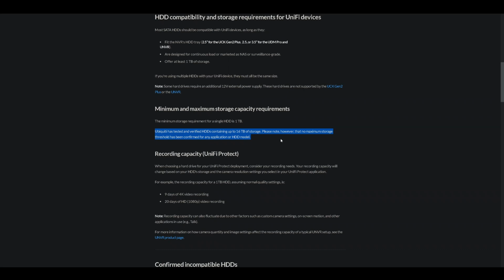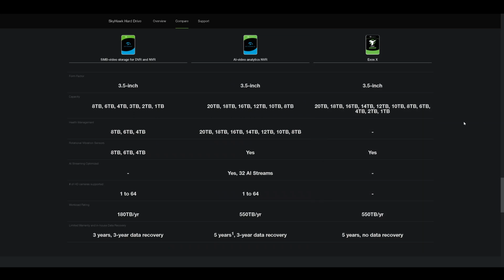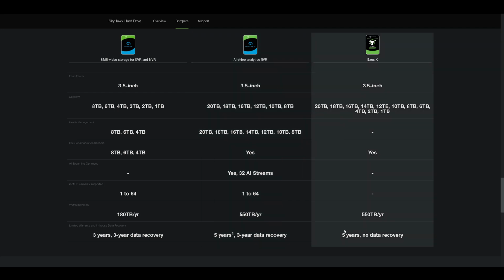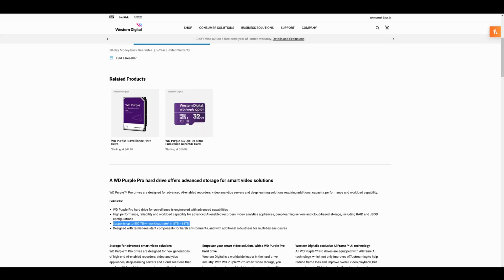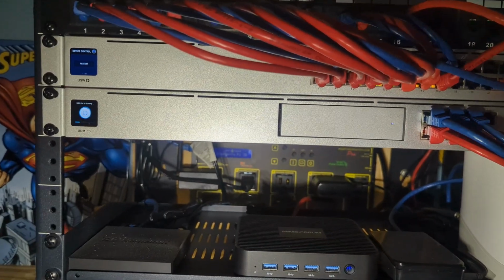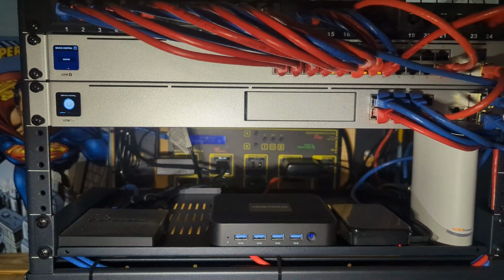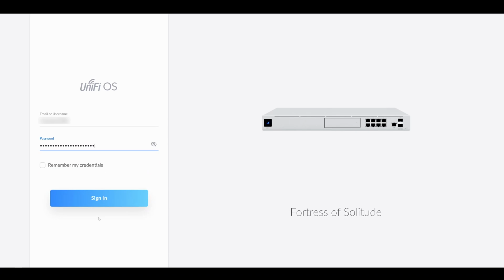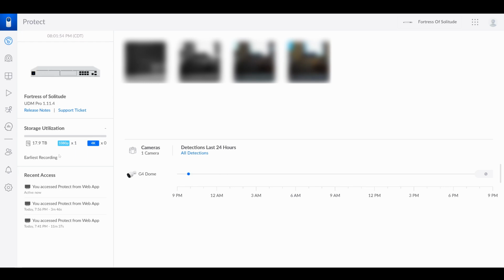Unifi Dream Machine Pro (UDM-Pro) Maximum Hard Drive Capacity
I couldn't easily find a definitive answer if 18 or even 20 Terabyte hard drives would be recognized and even work in my Unifi Dream Machine Pro, so, I went and purchased one of these large capacity drives to find out for sure. If the drive didn't work, it would just go into my NAS.

NavePoint 6U Wall Mount Rack
NavePoint Cantilever Server Shelf
Seagate Exos X18 18TB Enterprise HDD (used in video)
Seagate Skyhawk AI 16TB HDD Specific for Surveillance